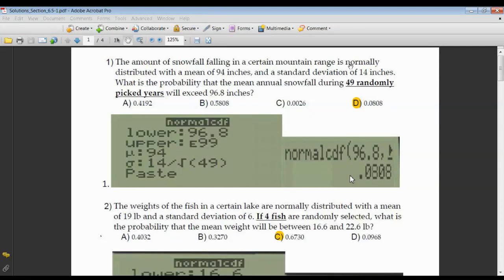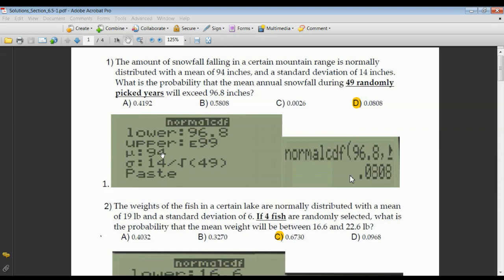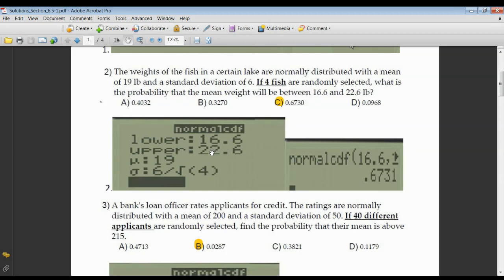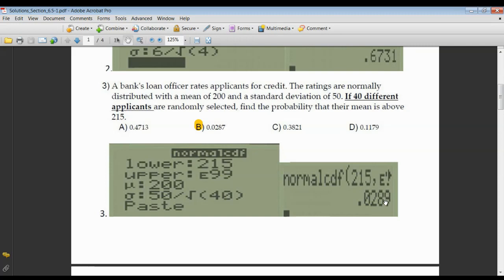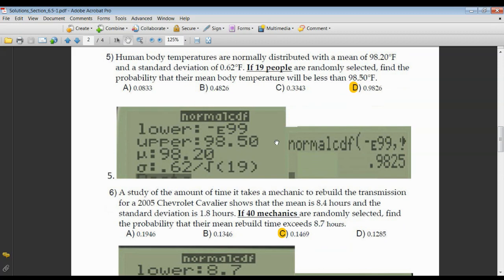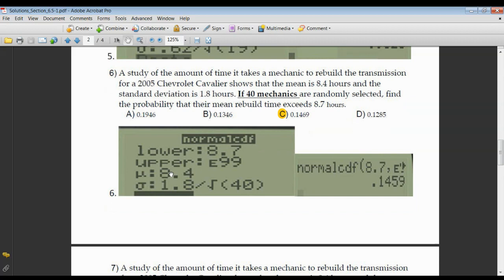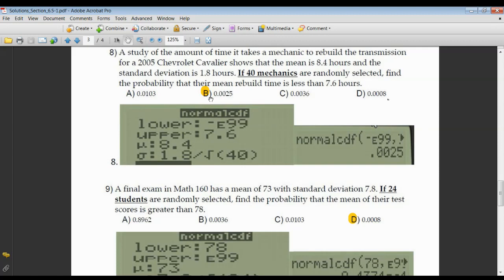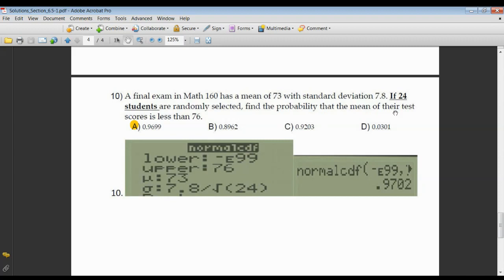Section 6.5 Practice Voice Over